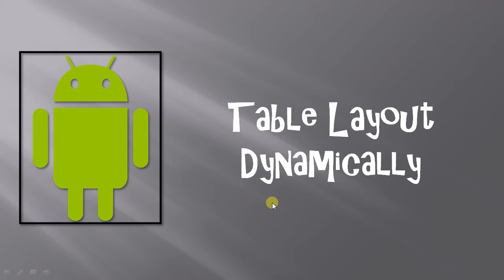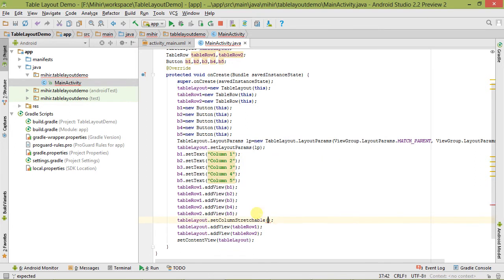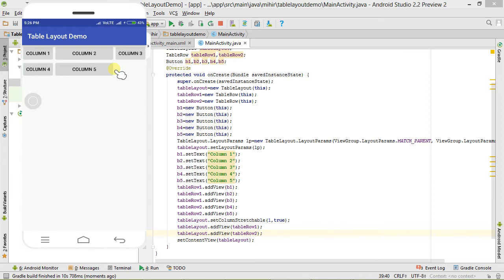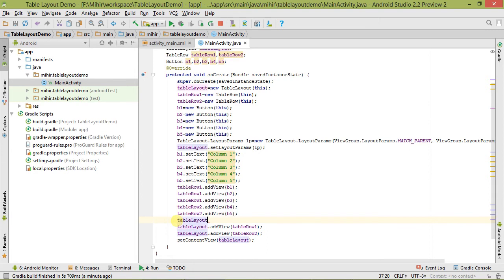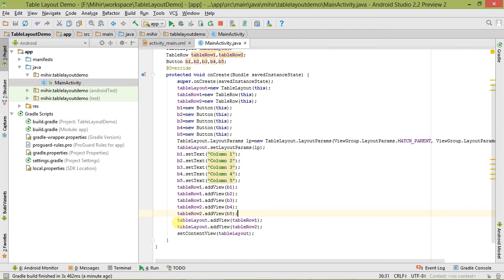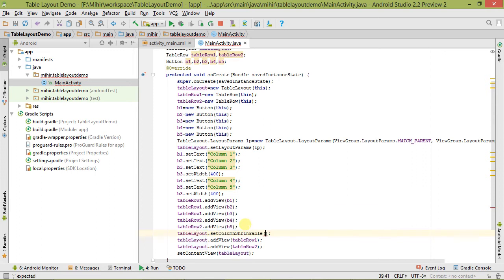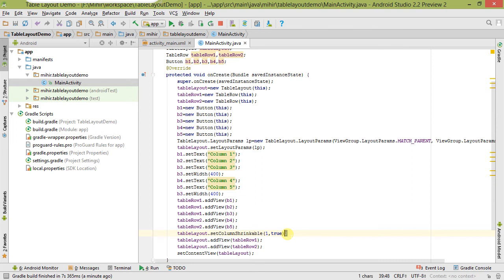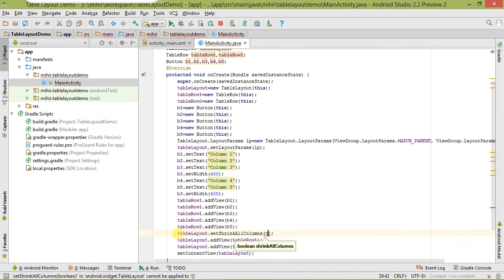Android TableLayout Dynamically Part 2 By Mihir Modi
This Video is about stretchcolumns attribute Dynamically in Android How to Build it and run it.
If you are more interested in learning Android then Just take Look at this Book Reference
and if you want to Read Android Books
and guys if you want to purchase good phone for testing your app and for daily life Refer